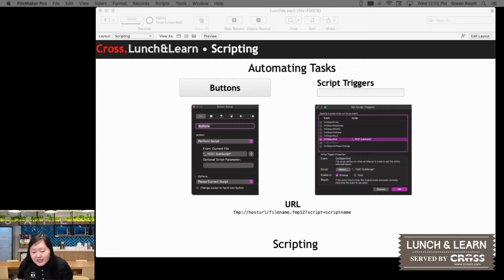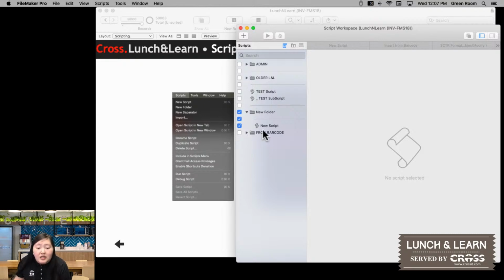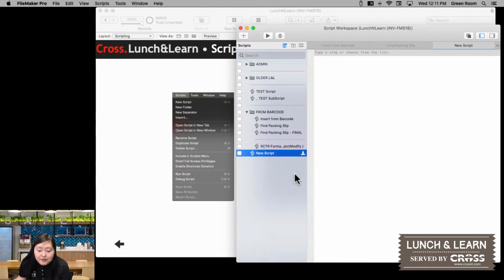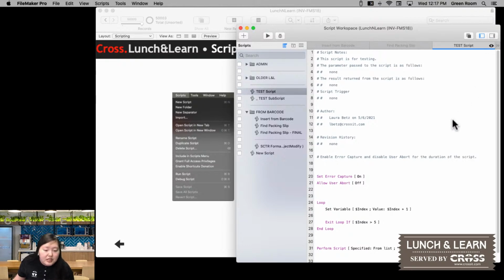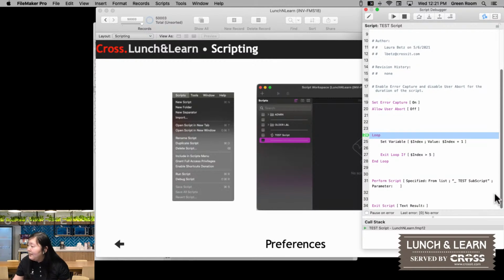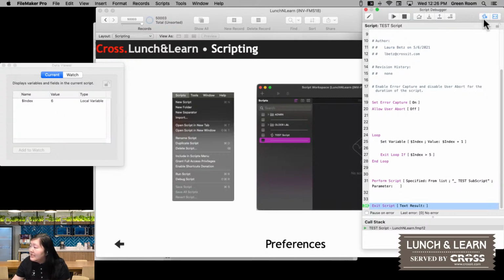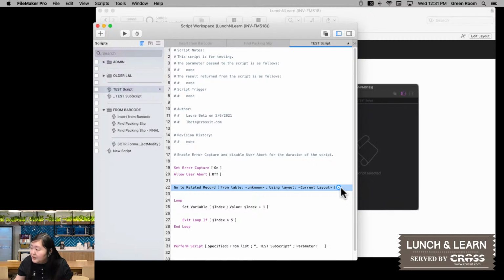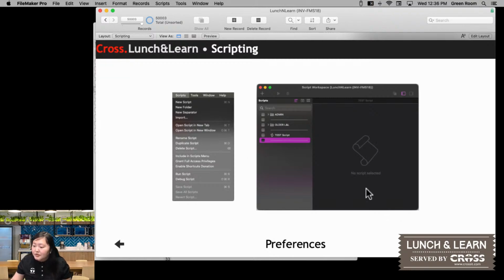Lunch & Learn: Appetizer - May 2021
A webinar on the basics of FileMaker Scripting.
Join for a chance to win lunch on us.

Travis J. Weller - Director of Music Education at Messiah University